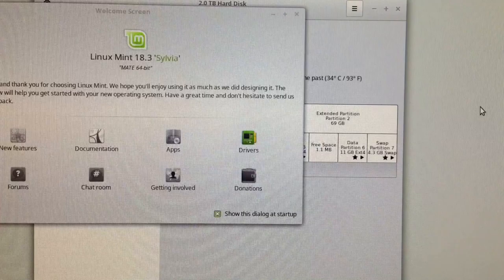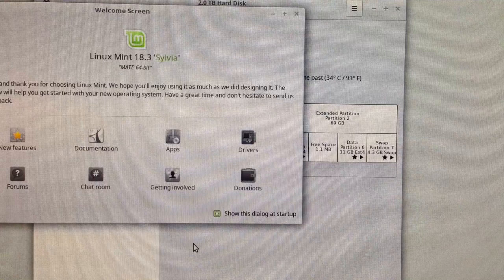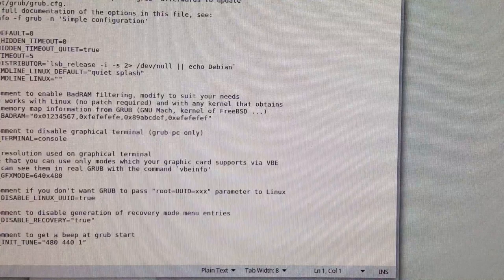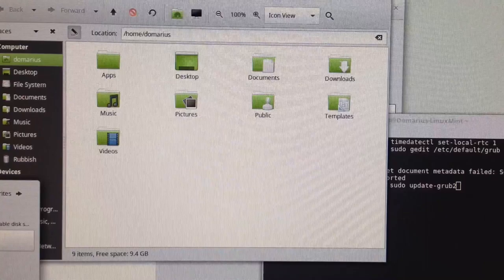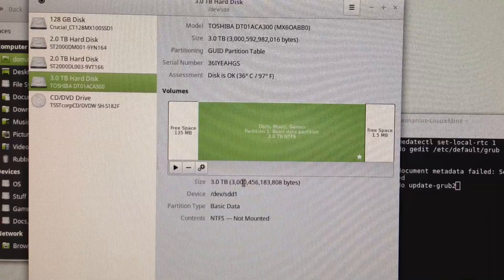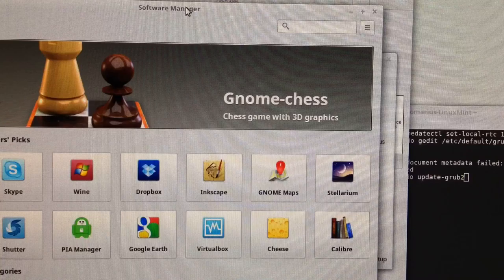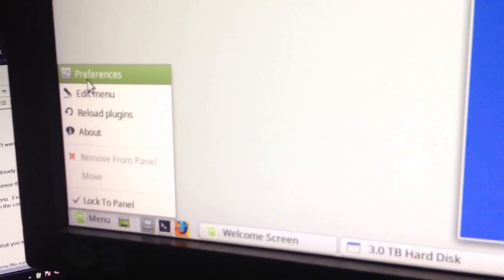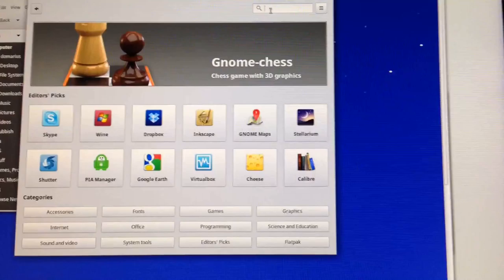Linux Mint - Setup